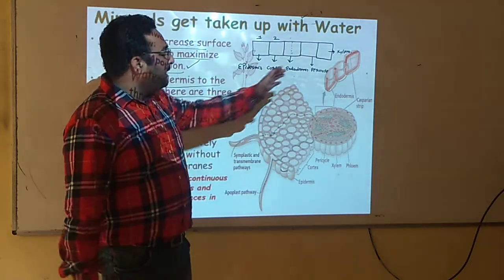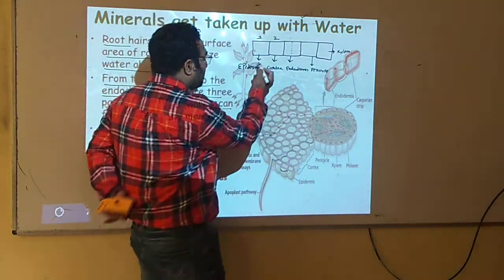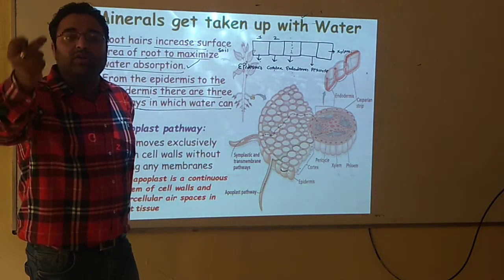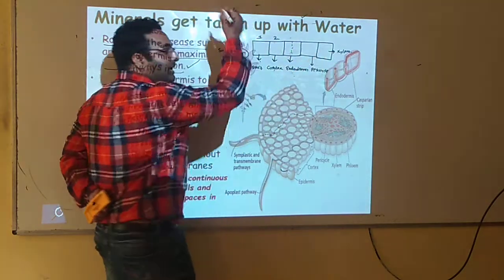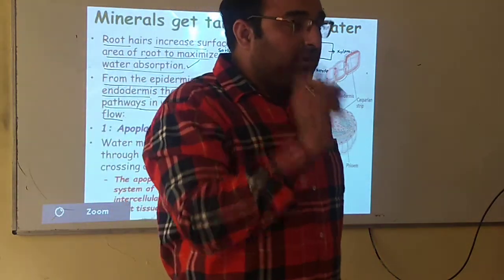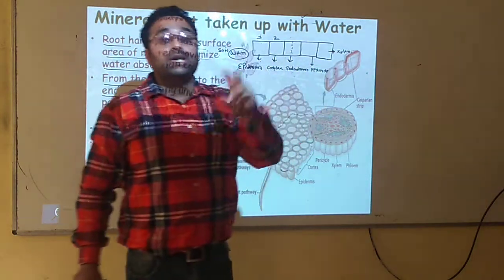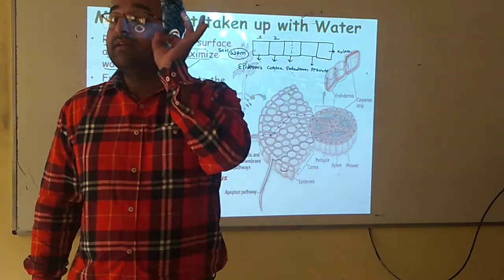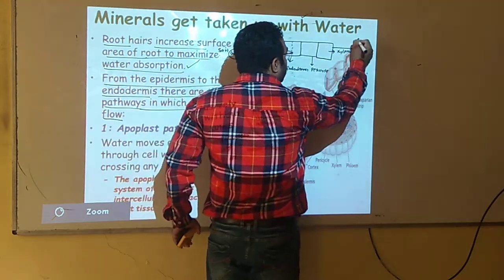Apoplast pathway by prof rajan